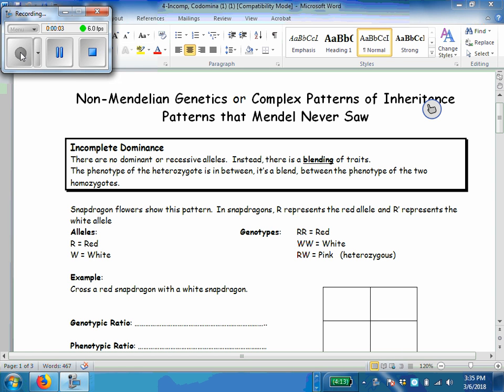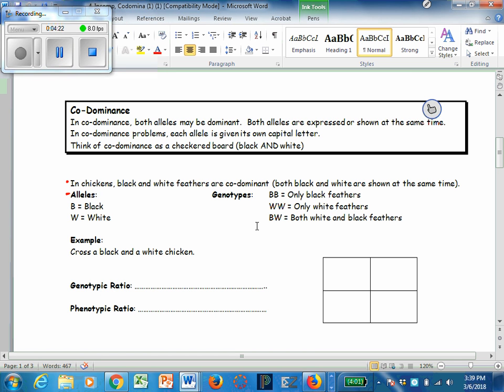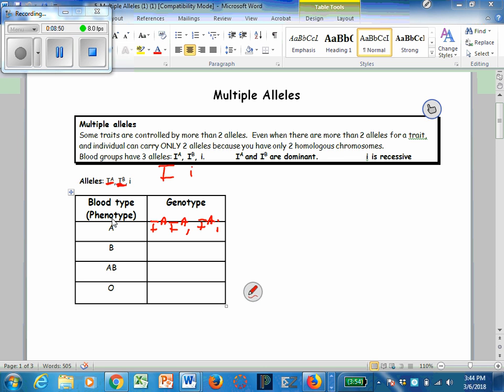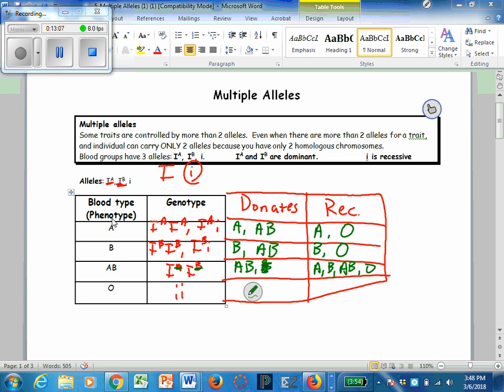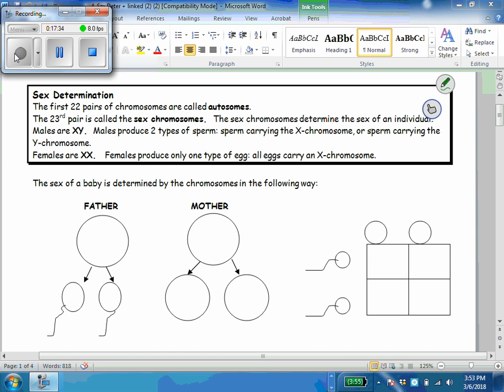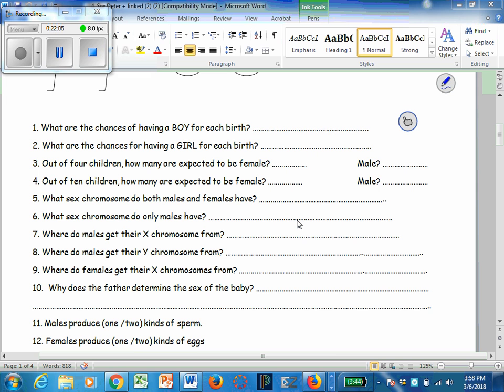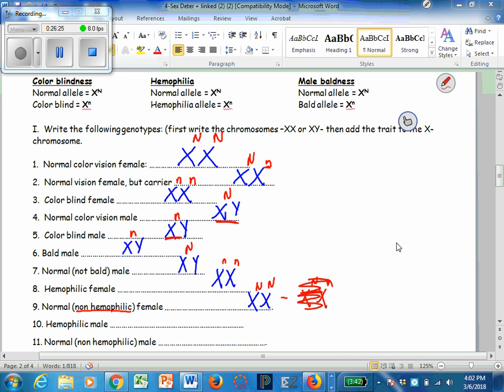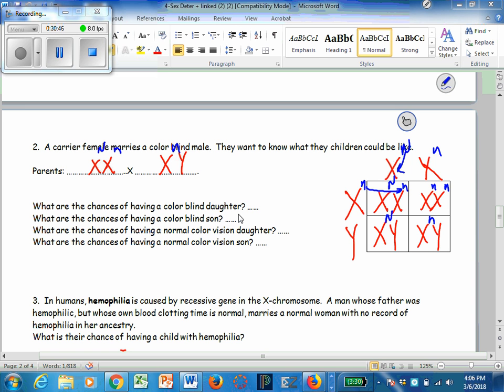Exceptions to Mendel Podcast